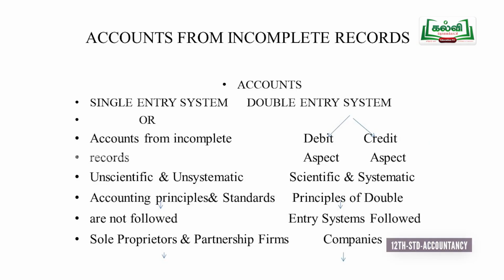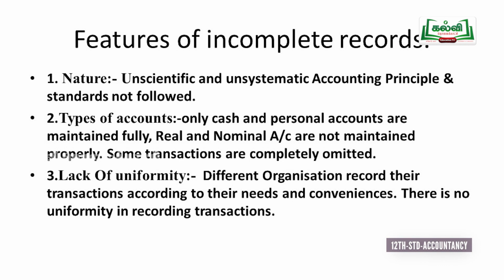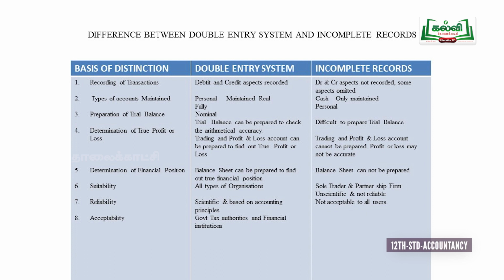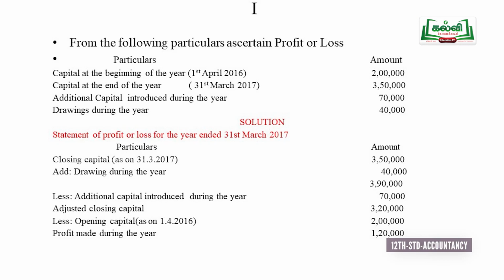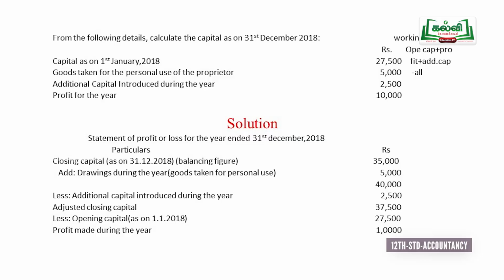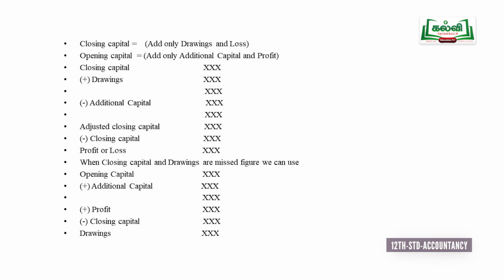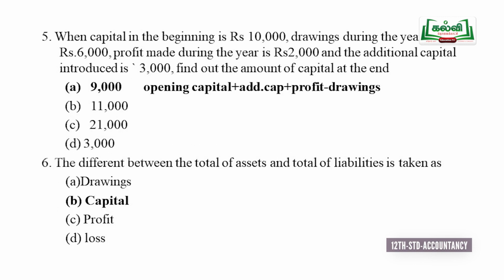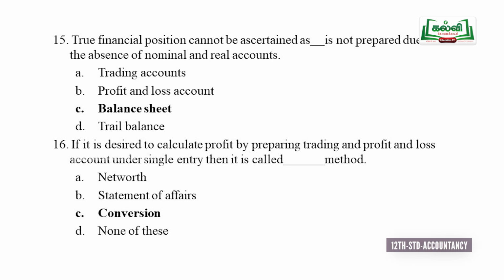Class 12 | Thadaiyum Vidaiyum | Accountancy | Accounts from Incomplete Records | KalviTv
In this video lesson the teacher teaches the important topics and the question and answers form the same in detail.